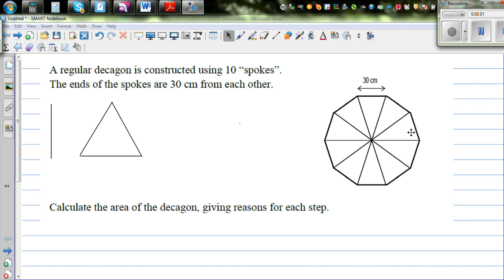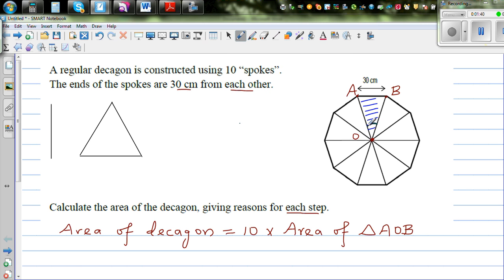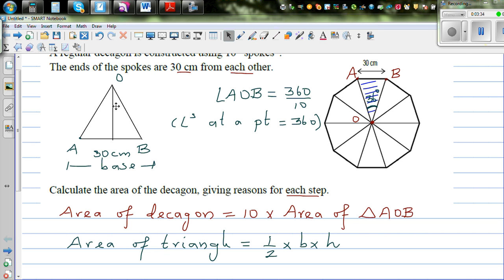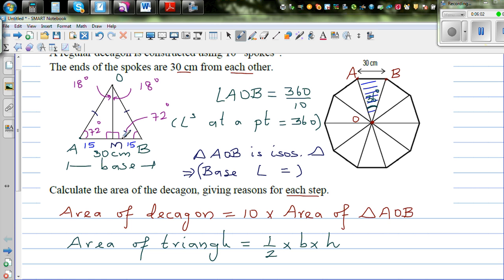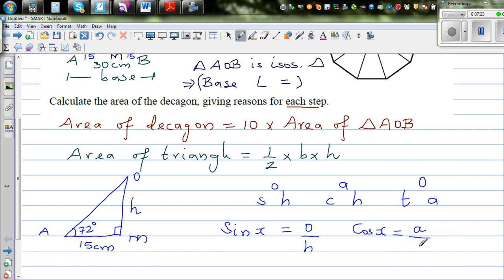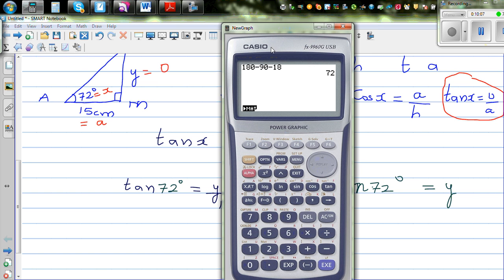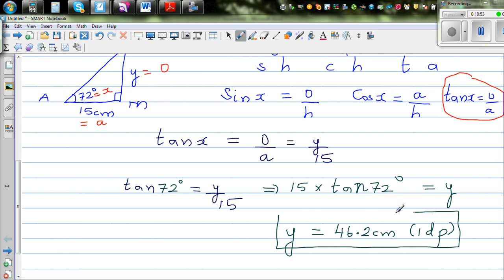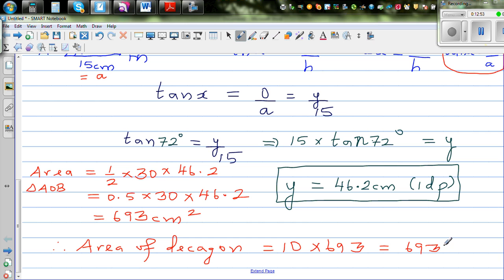Area of a decagon with the side lenght of 30 cm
In this video I have explained how you can find the area of a decagon with the side length of 30 cm using sohcahtoa and area of a triangle formula